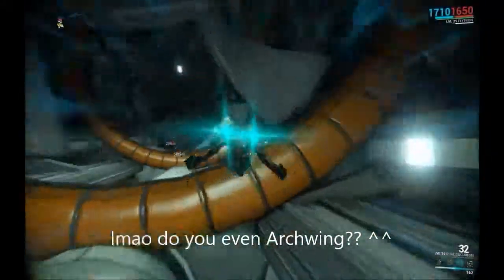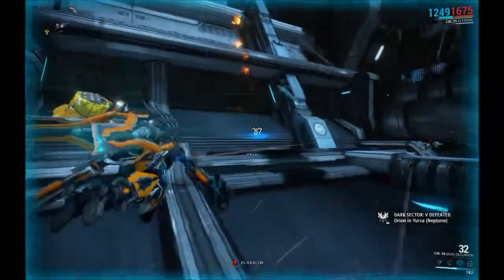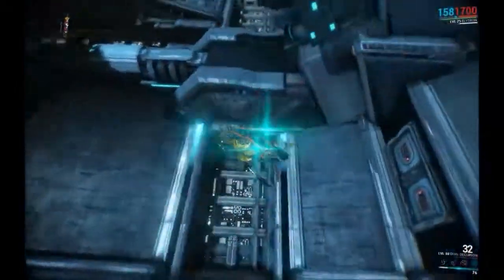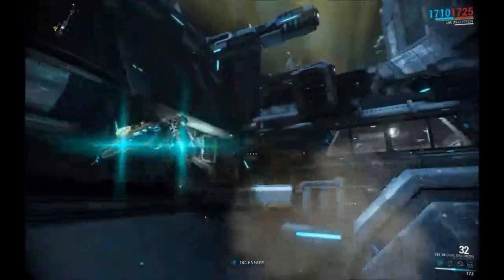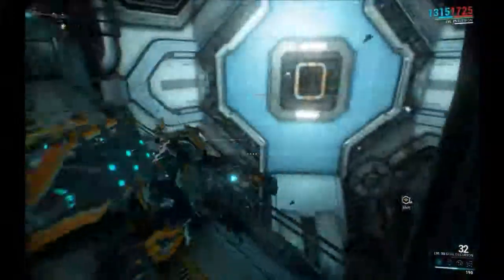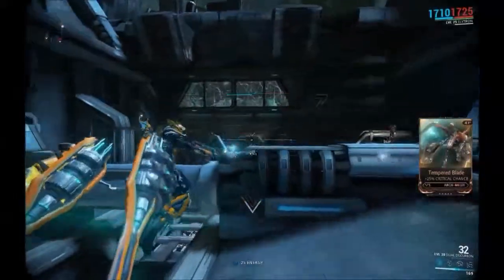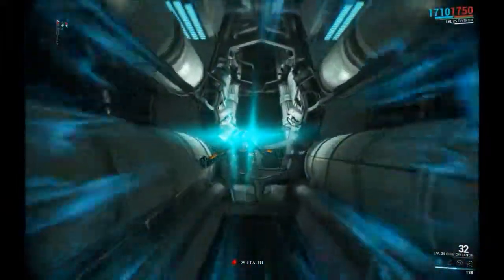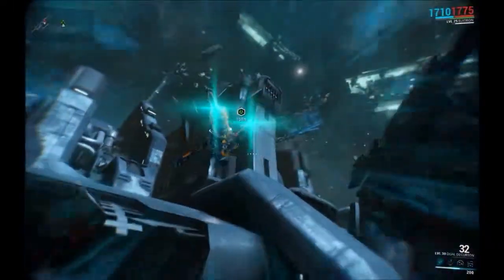My Take on: Archwing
This is just a video of my thoughts about Archwing, what I like/dislike and what i think they can do with it. Please bare with me on the low production values, I'm brand new to making videos :}